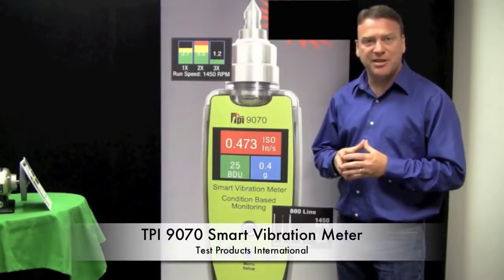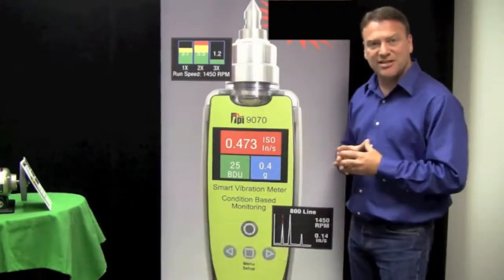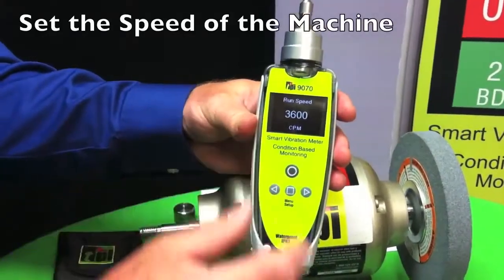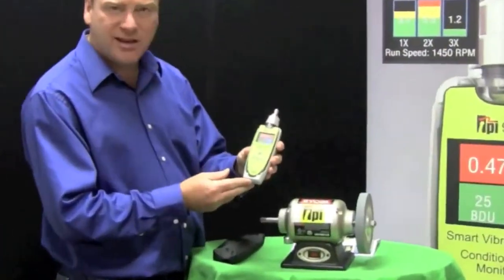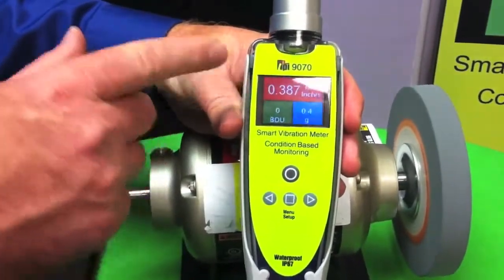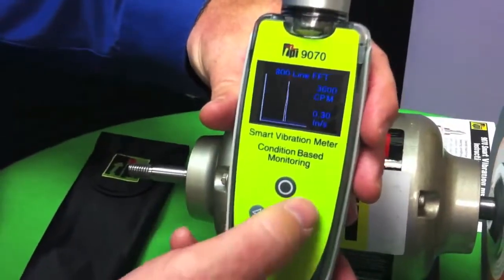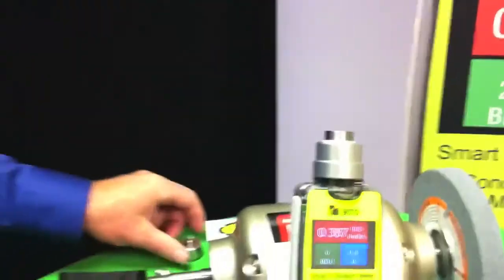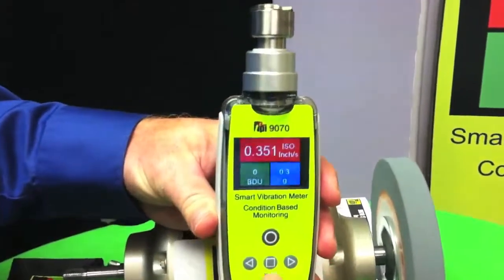TPI 9070 Smart Vibration Meter: Overview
Easily identify imbalances, misalignments, or looseness conditions with this smart vibration meter. This video will go over the key features of the instrument and give a step-by-step tutorial on how to perform a test on a motor.